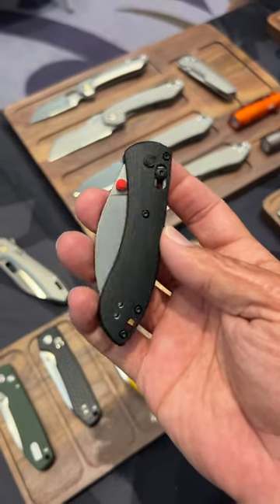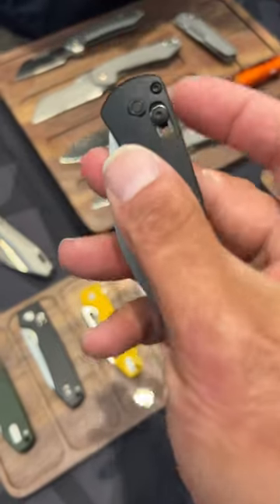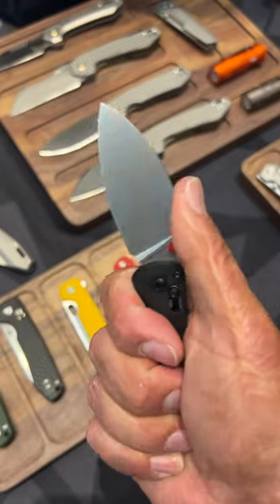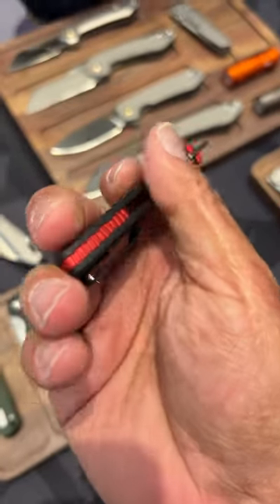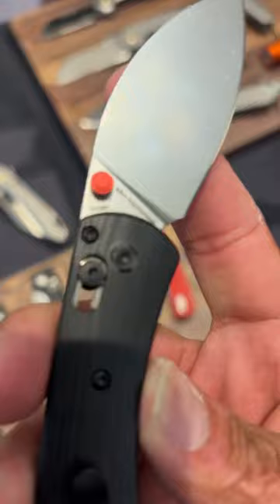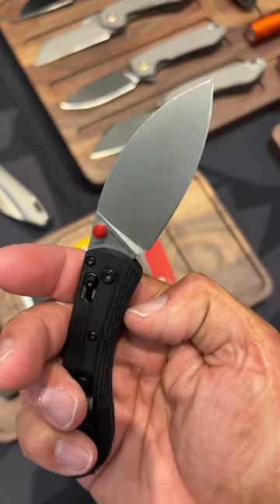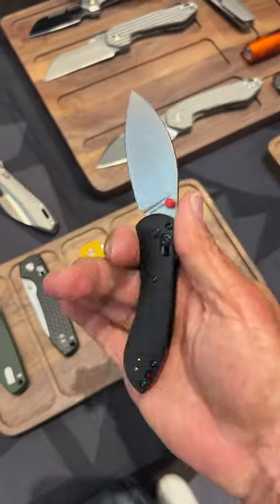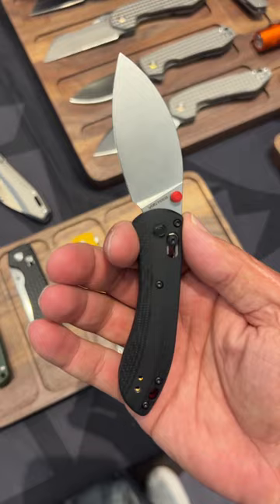Awesome New EDC Knife Blade Show 2023!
Awesome New EDC Knife Blade Show 2023! edc Vosteed Cutlery coming in hot with a new edc knife. This new knife will be a super popular one for those who love the Vosteed Nightshade. We have a very well executed axis lock with incredibly smooth action. I have one of these coming to the channel so we can test and review it. What are your thoughts on this new model?